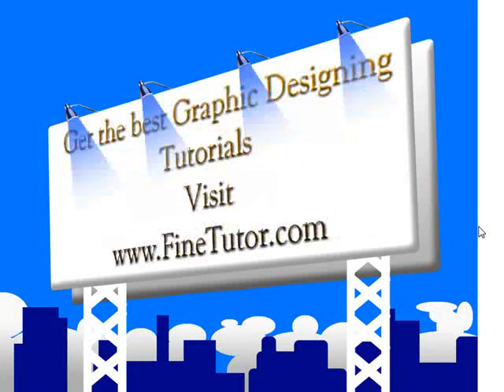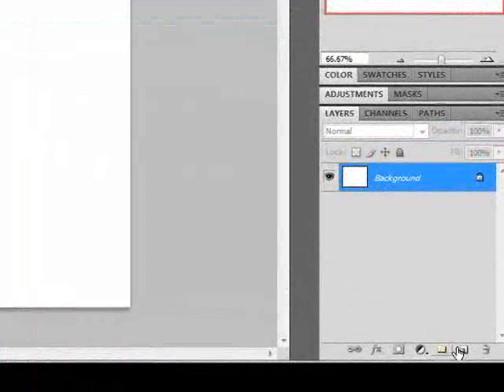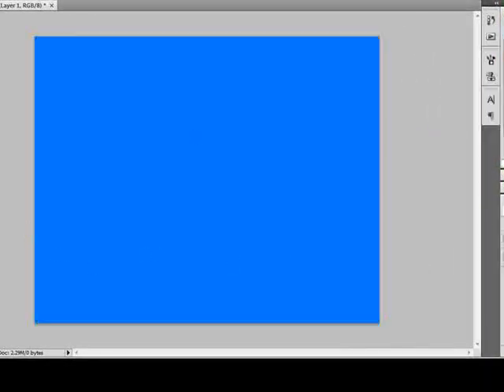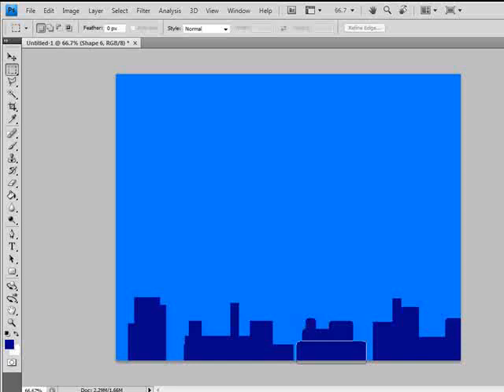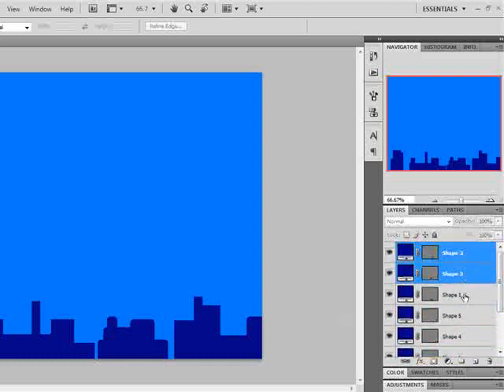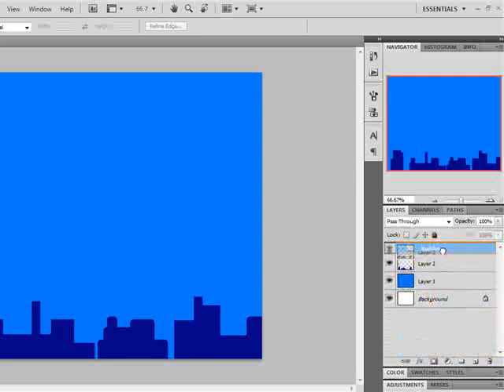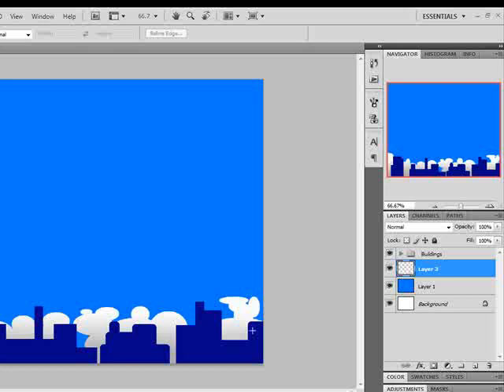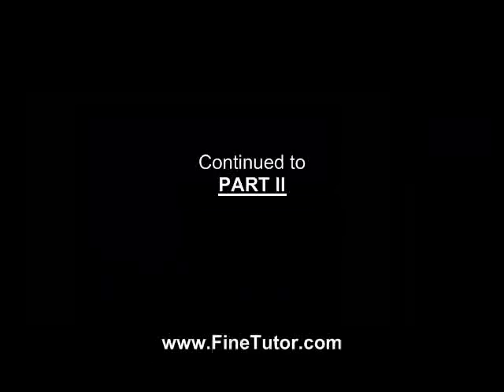Designing Animated Advertising Board Part 1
In this Tutorial you will learn how to design animated advertising board in photoshop. you will realize what is possible in photoshop regarding animation point of view. Final output is worth watching and learning as well